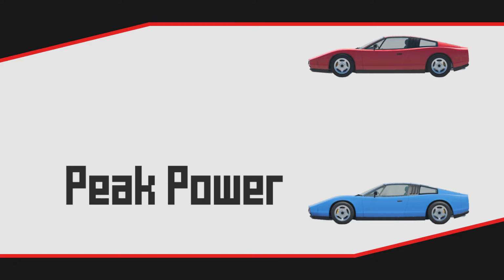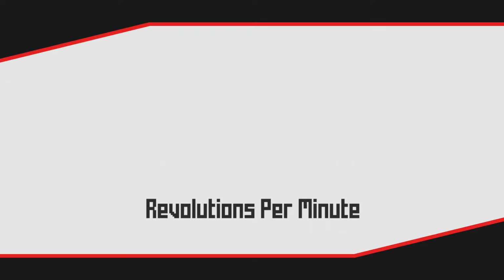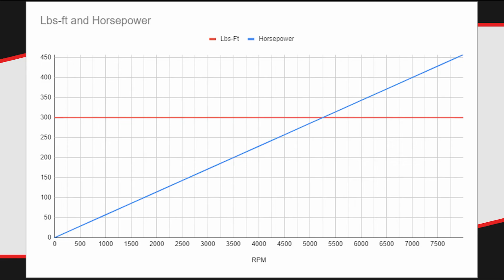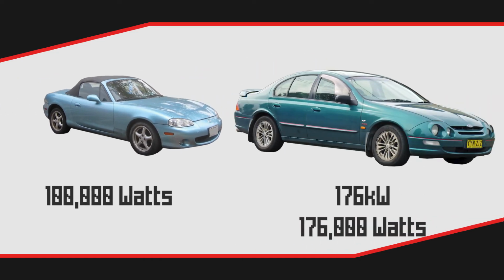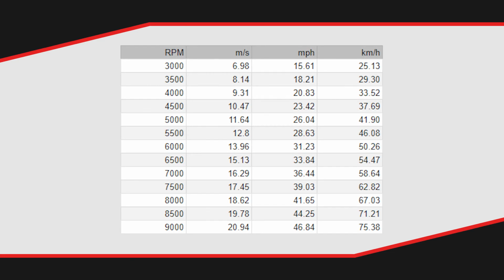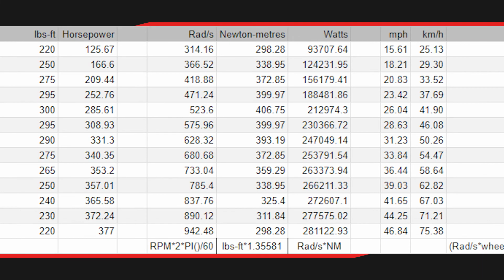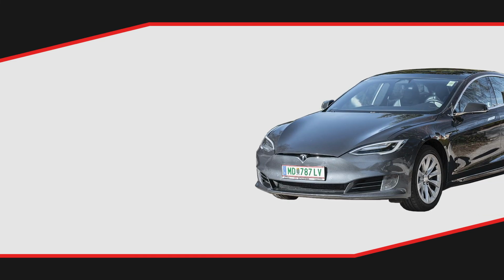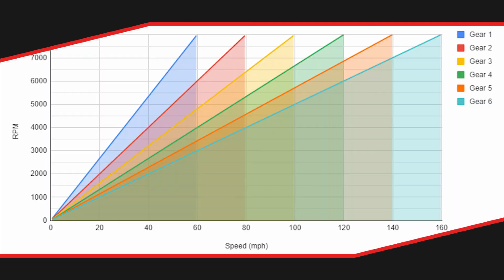Power, Torque, and Gearing explained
The importance of horsepower and torque confused me until I sat down and did the maths myself. Hopefully this video can shed some light on what actually makes cars accelerate. And yes, I am aware that there's more to acceleration than just the engine, but trying to explain every single variable would make an awful, confusing, and unfocused video.

Tell me that there's more to car performance than straight line acceleration